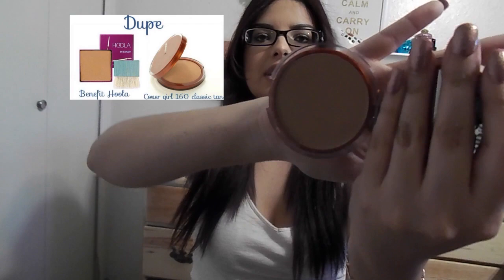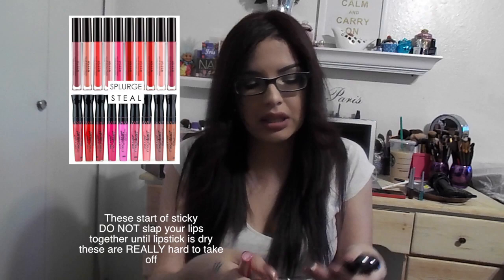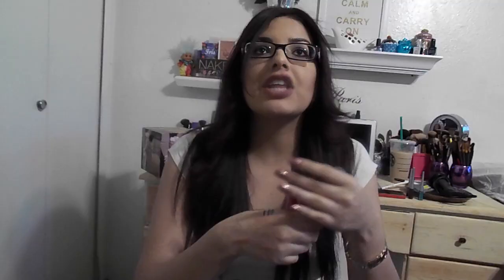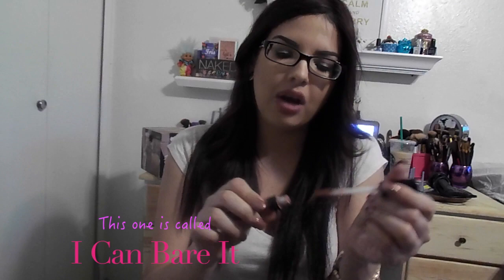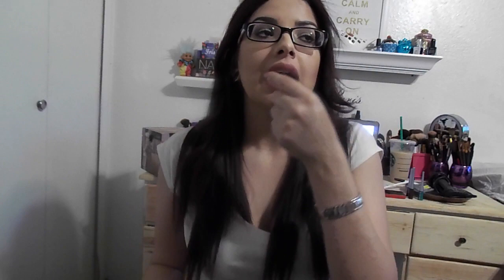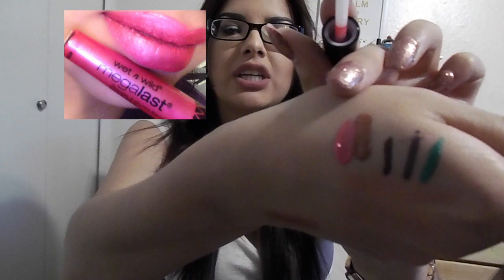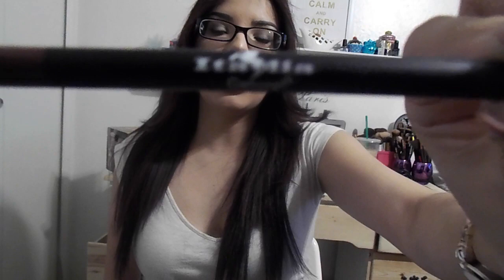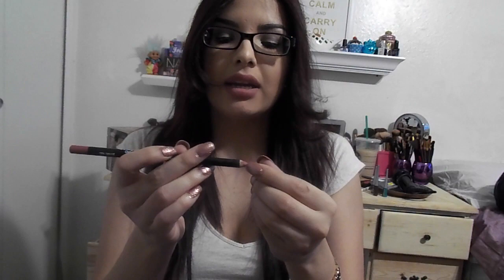Beauty Dupes Must Haves